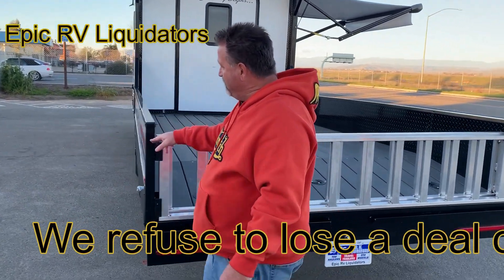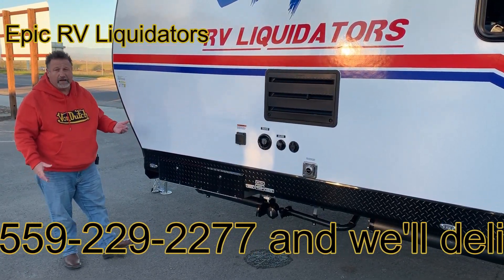Genesis Supreme Overnighter 12-14.6FK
2021 Genesis Supreme Overnighter 12-14.6FK
Game changing Crossover toy hauler
National delivery, Fast and easy financing
Epic Rv Liquidators